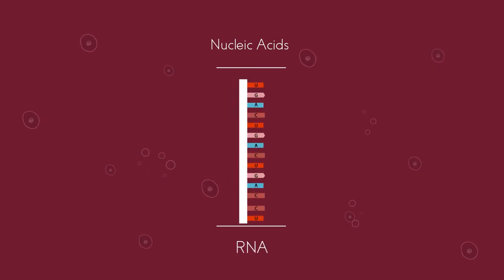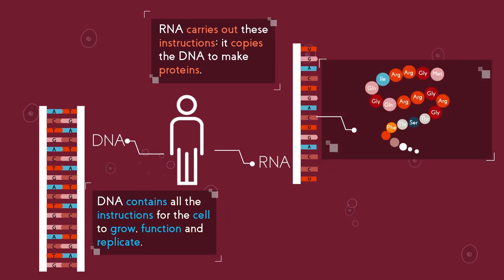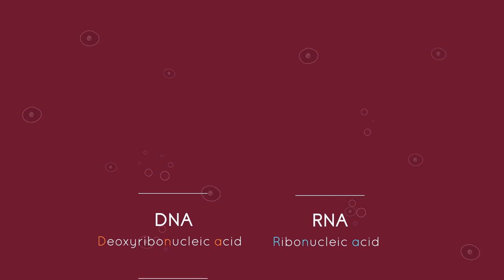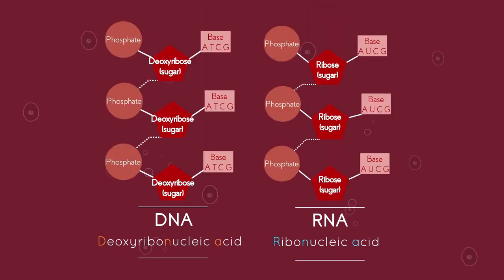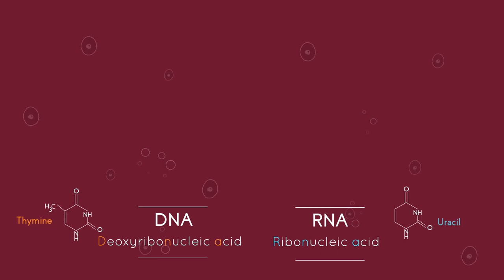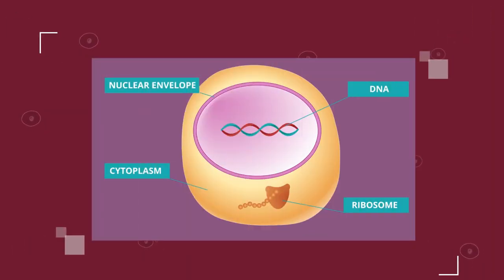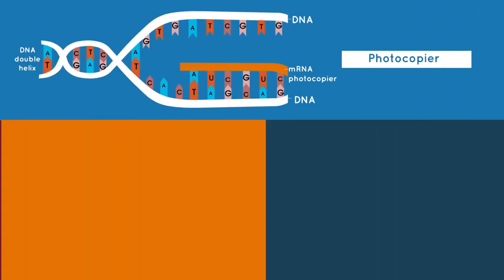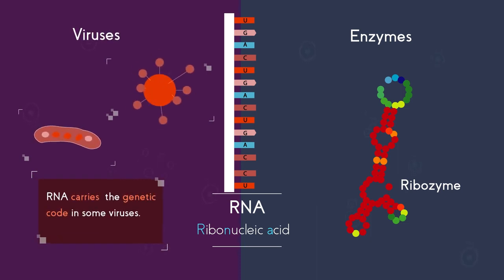What is RNA Biology for All FuseSchool